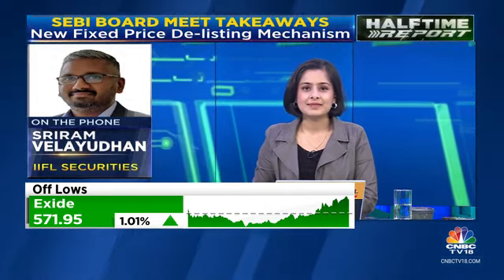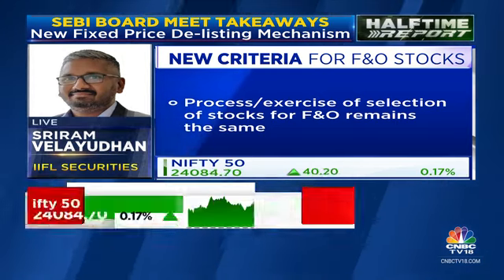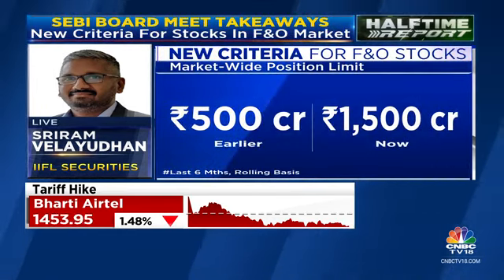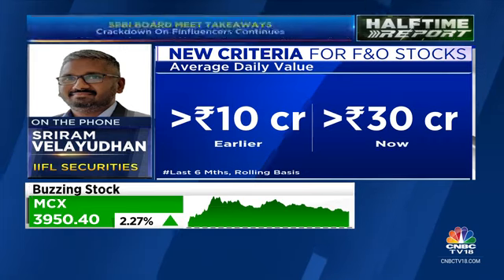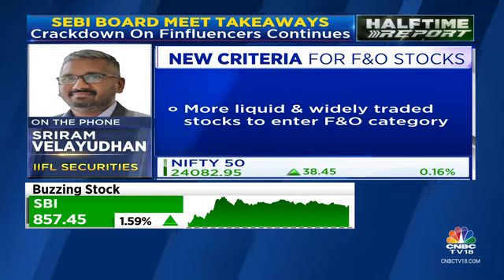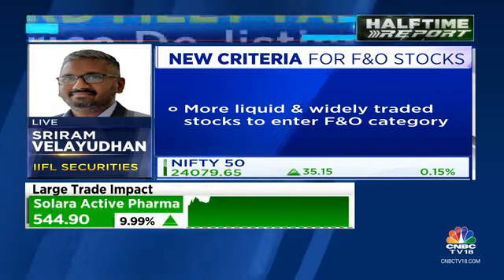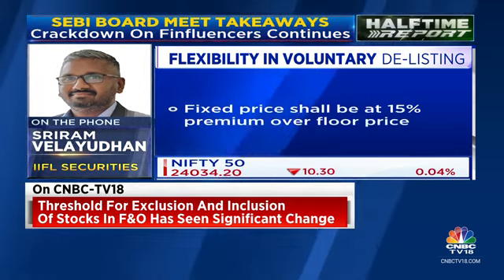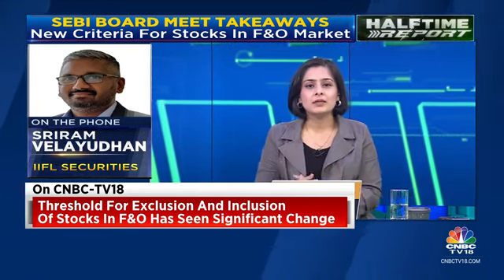Expert Sriram Velayudhan reacts on new SEBI rules for F&O stocks